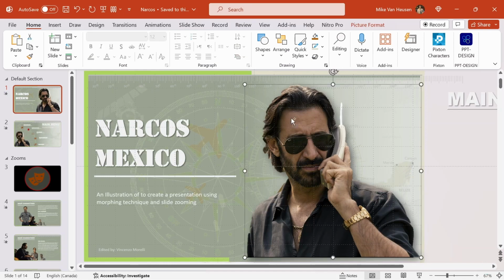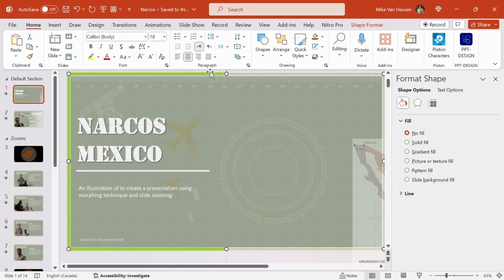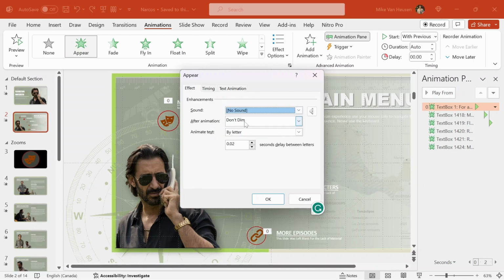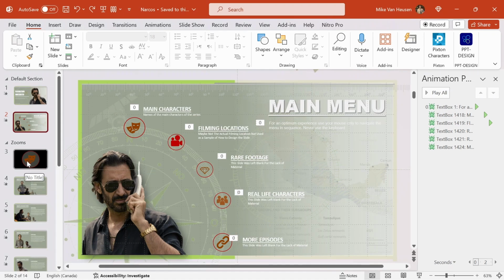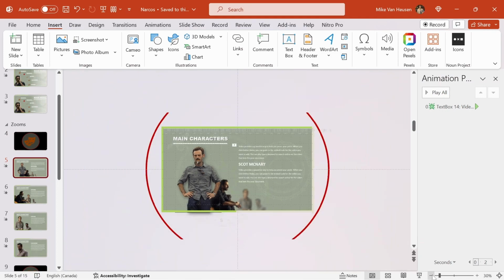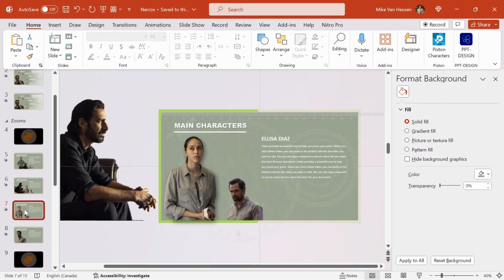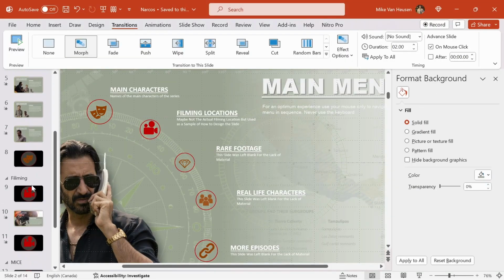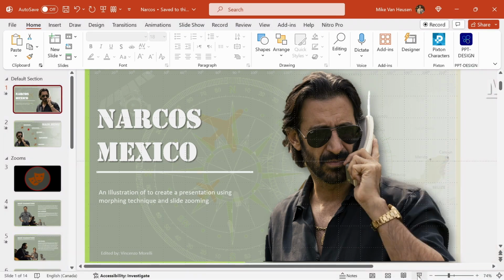Power point slides using slide zoom, perzi presentation and morphing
This presentation was created using 3 different techniques. In it we talk about designing the background, using slide zoom and perzi presentation technique and morphing